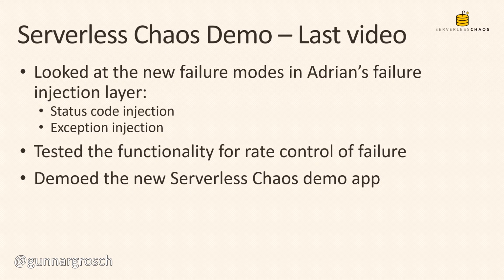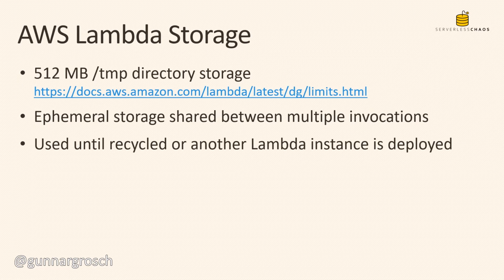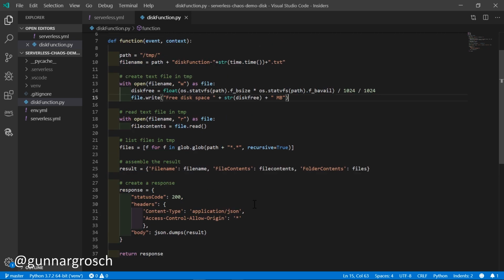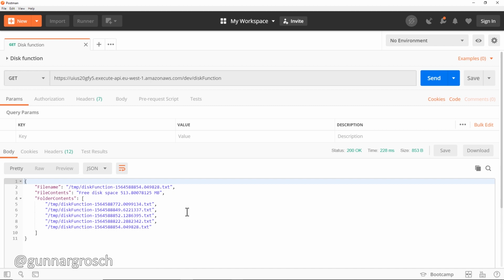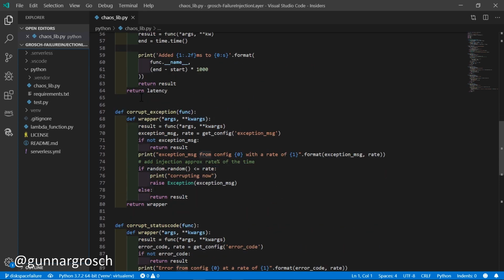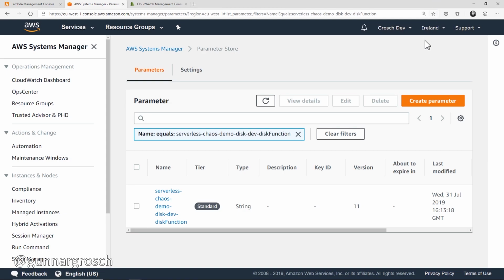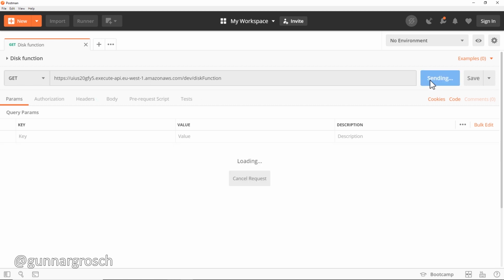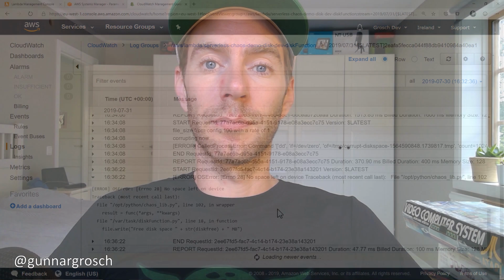Serverless chaos - Disk space failure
Looking at storage for serverless applications using AWS Lambda and tmp storage. Creating a chaos engineering experiment using disk space failure as an additional failure mode in Adrian's Failure Injection Layer.